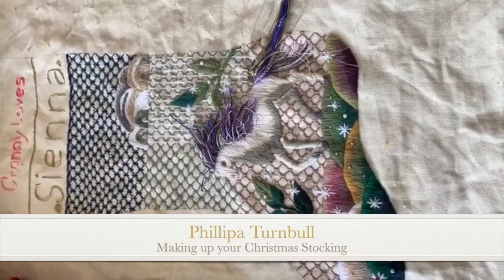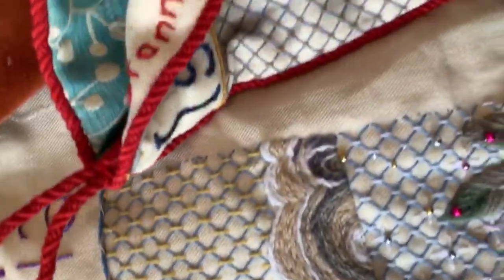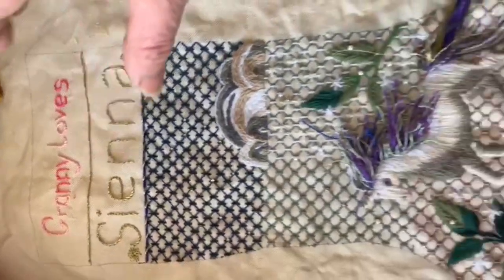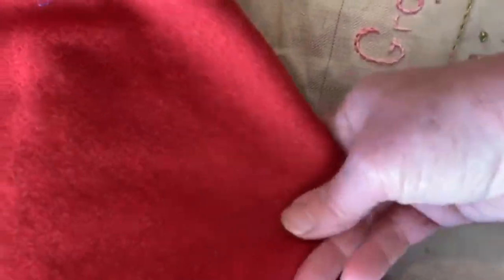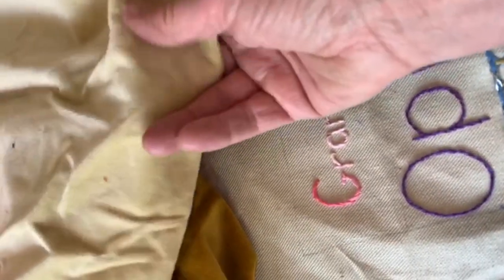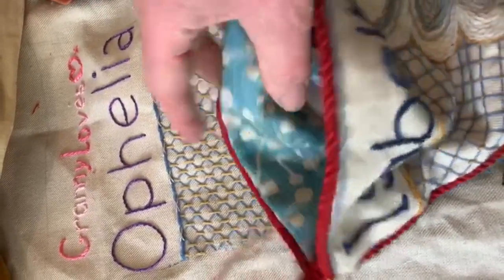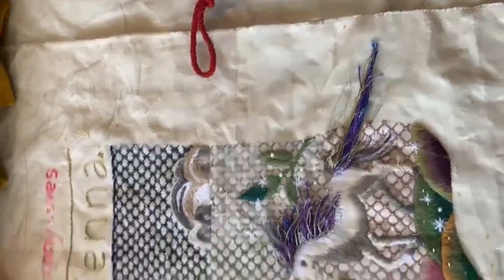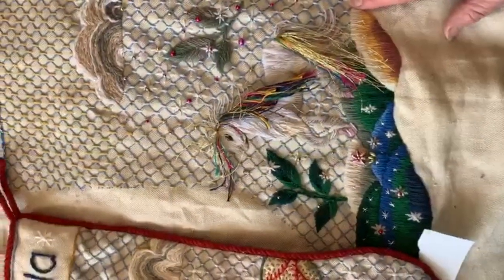Phillipa's CrewelWorkCorner Christmas Stocking Video #37 - choosing the backing & lining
Today Phillipa starts to back and line her Christmas Stockings.

We’d love to see your designs. If you share your photographs on social media please use the hashtag ChristmasStocking2020 or email your photographs us at so we can create a Christmas Stocking gallery.

Here is a link to a blog post where you can download the designs